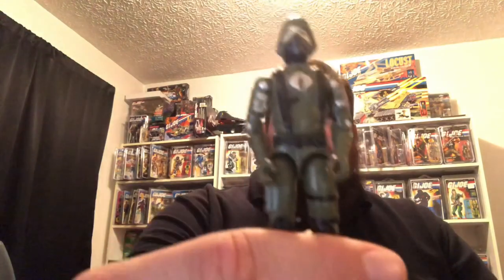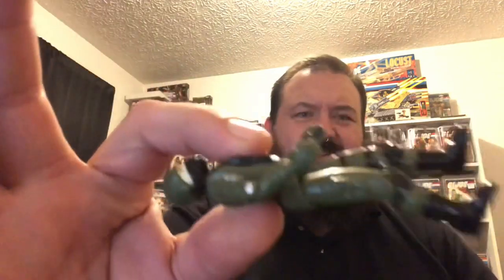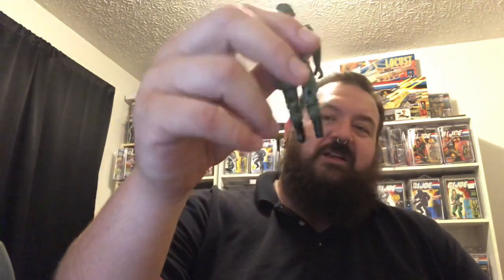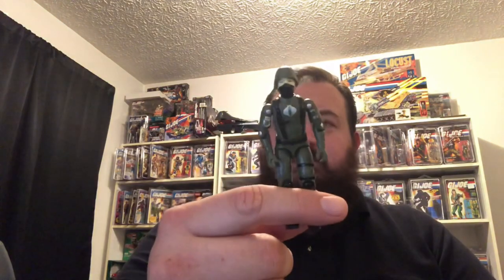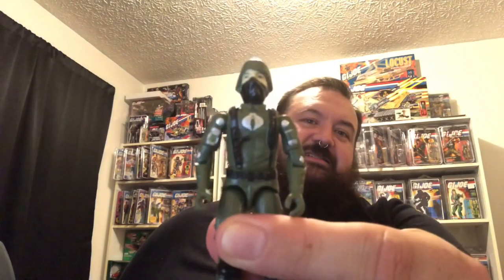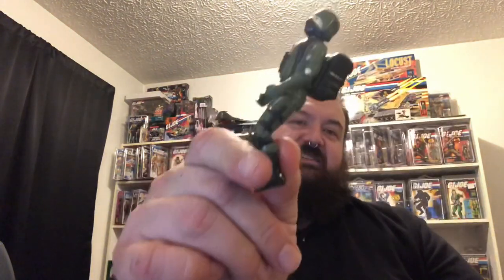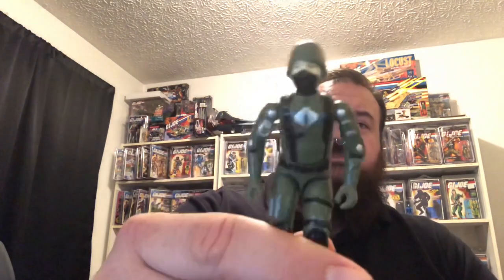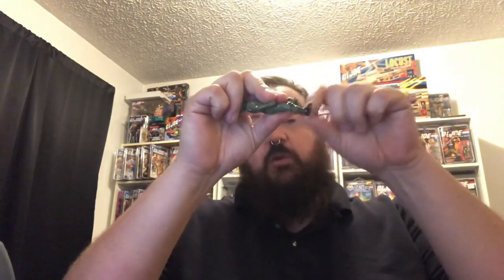Black Major Toys OD Green Cobra Troops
These are an interesting take on the cobra troops. Green shirts anyone?